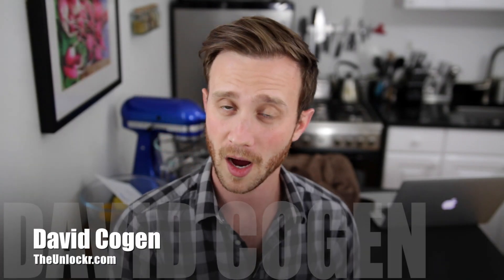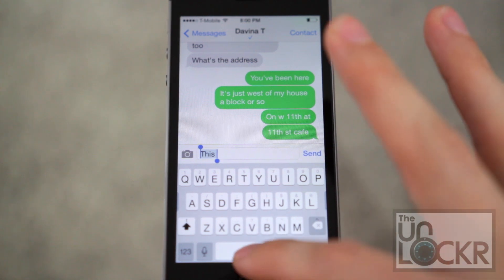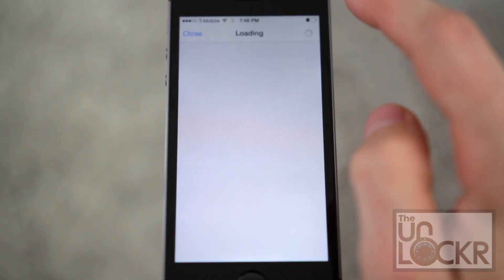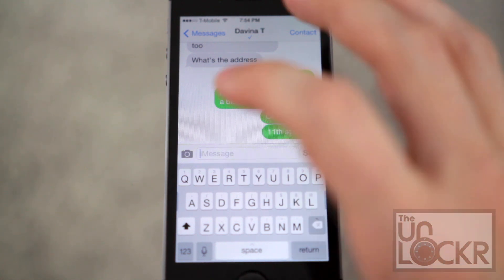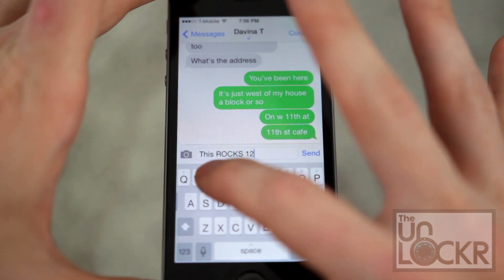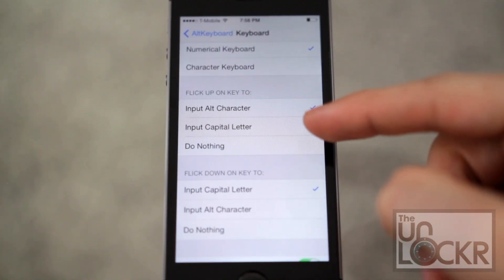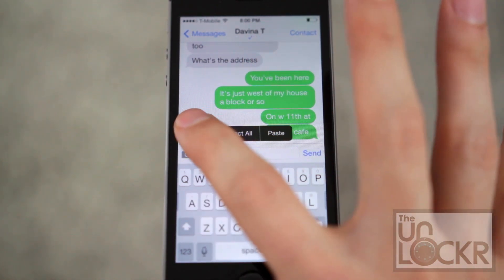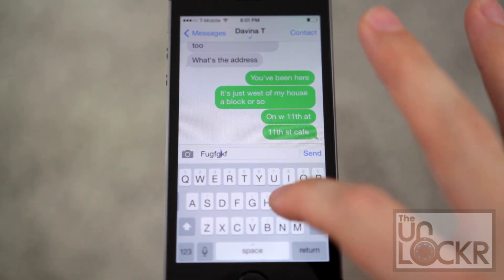How to Enable a Flicking Gesture in the iOS 7 Keyboard for Alternative Keys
Custom keyboards may be coming in iOS 8, but for those of us without time machines, jailbreak tweaks come to the rescue. This one in particular called AltKeyboard and costing $X from the Cydia store, allows you to use flicking to make typing faster. You can flick up to get alternate keys (hence the name I'd assume) and down to get capital letters (reducing the need for the shift key). In addition to this flicking fun, you can also swipe from the sides to move the cursor, swipe on enter to dismiss an autosuggestion, swipe on the shift key to look up a highlighted word in the dictionary, and even use the spacebar to highlight, copy and paste. Check it out.